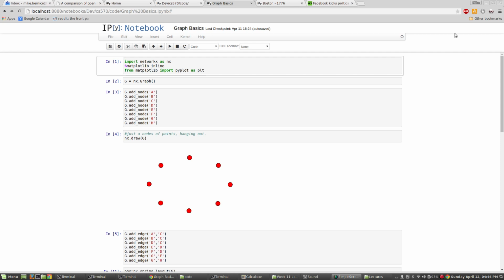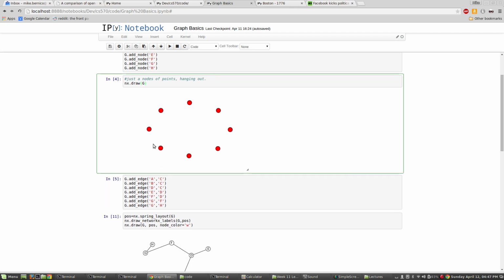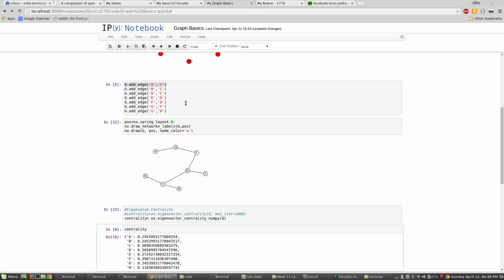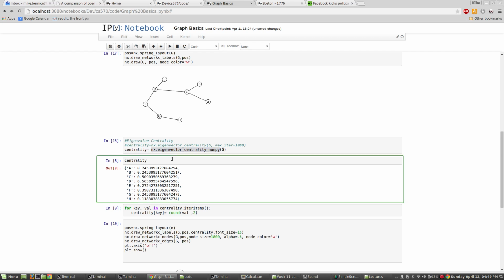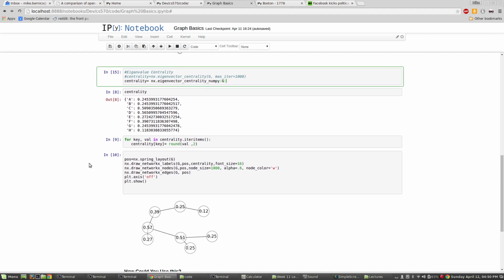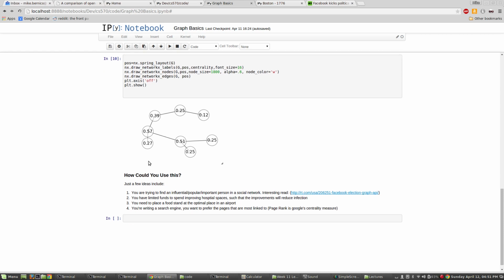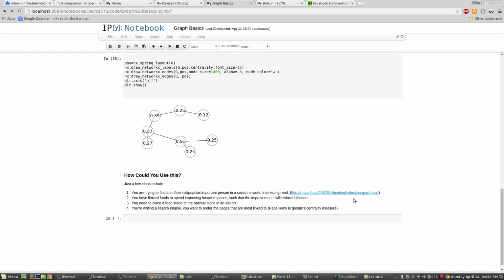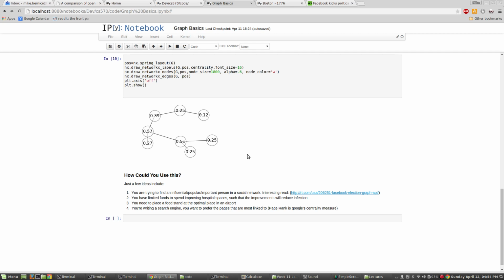An Intro to Graph Centrality and it's uses